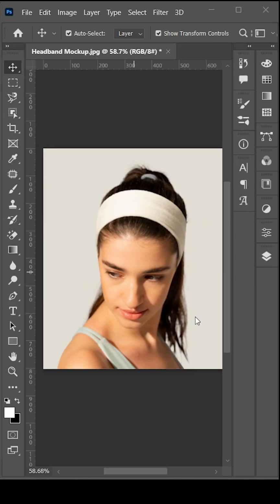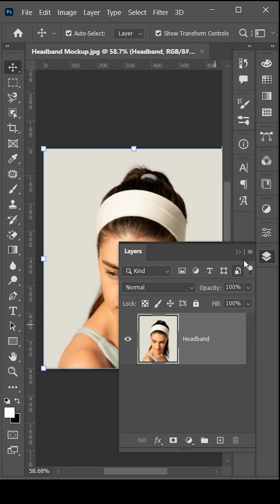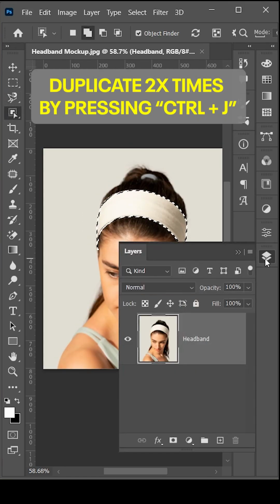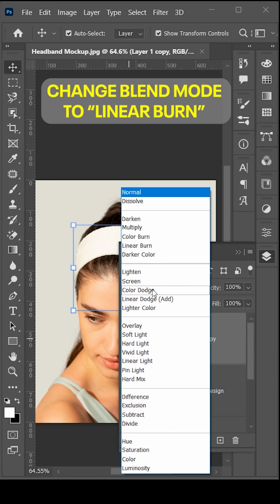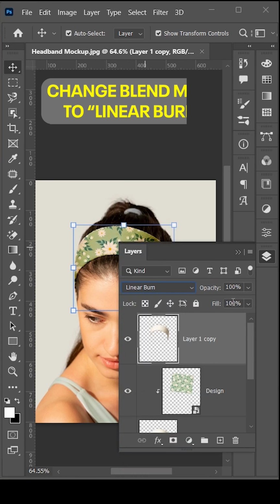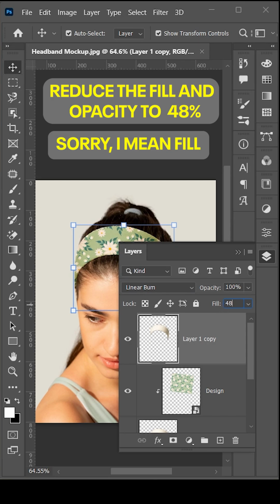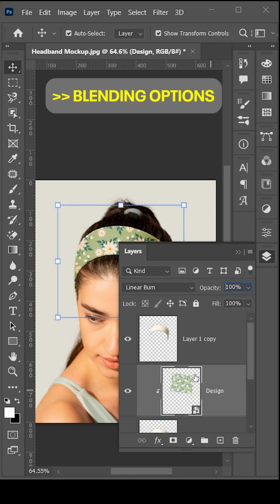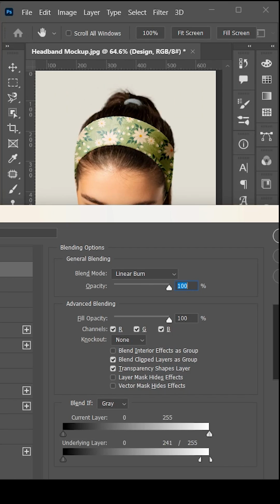How to Create a Headband Mockup in Adobe Photoshop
Today, in this video we will learn how to create a coffee headband in adobe photoshop in just a few simple steps! Perfect for beginners.